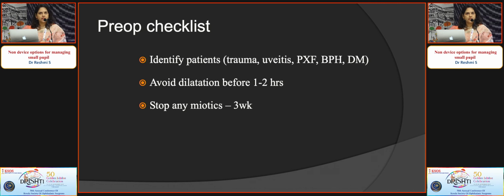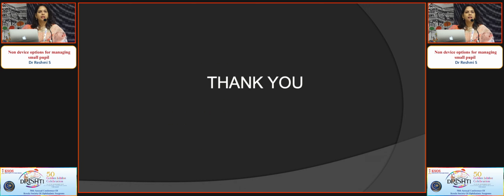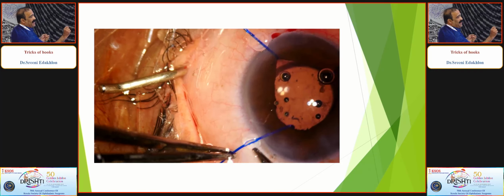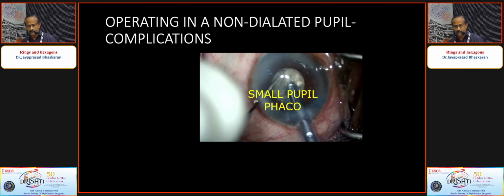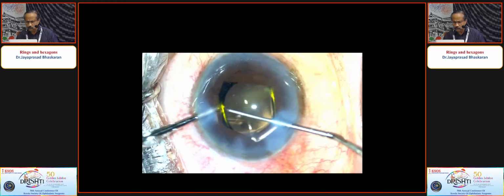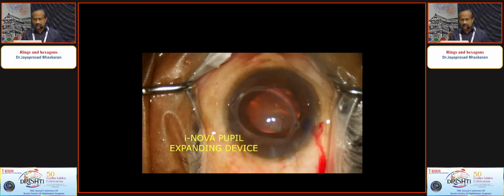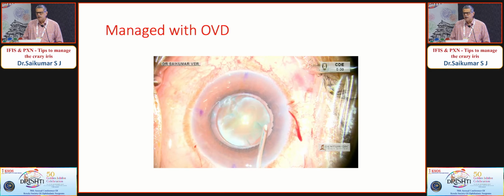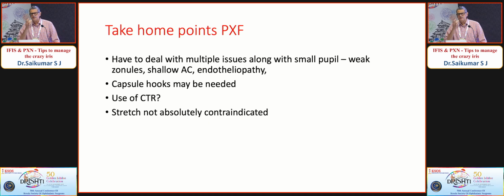KSOS2023 IC49 Small pupil crisis what to do